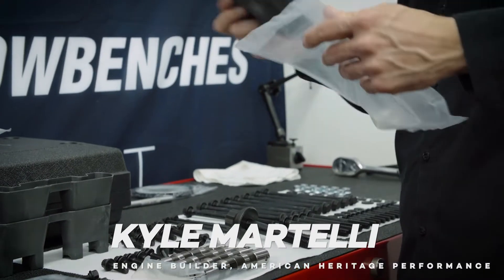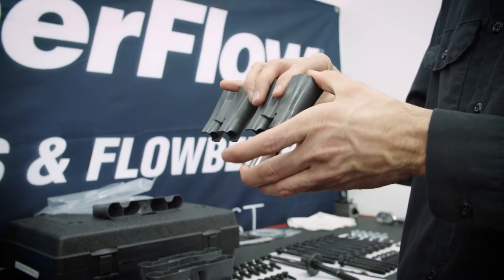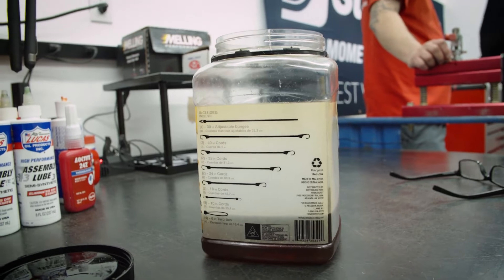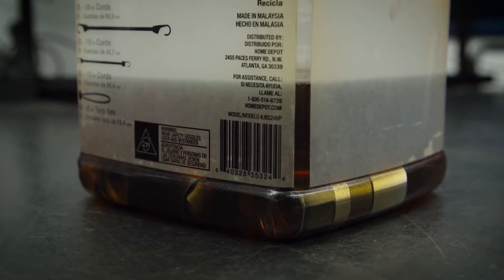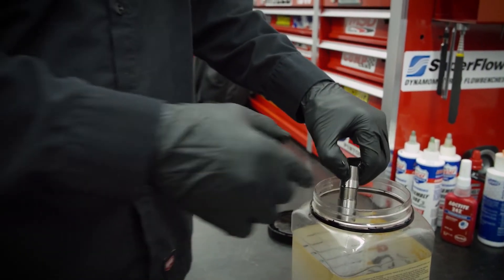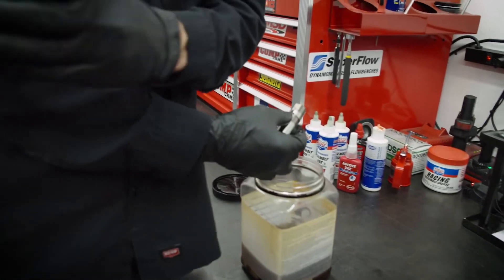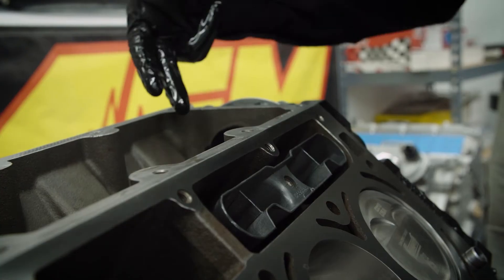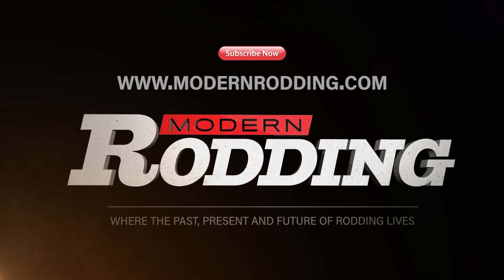How to install LS lifters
he video discusses the process of replacing lifter trays in an engine as a precautionary measure to prevent breakage and ensure proper functioning. The lifter trays are shown to have keyways to prevent the lifters from spinning, with the option of using link bar lifters for additional support. The importance of soaking the lifters in oil for lubrication is highlighted, along with the positioning of the oil hole facing towards the front of the engine. The video also demonstrates the installation of the lifter trays using specialty shoulder bolts provided by GM, which are torqued to 106 inch pounds.